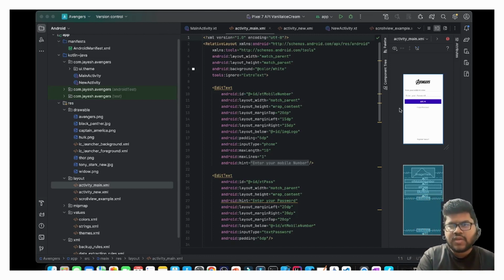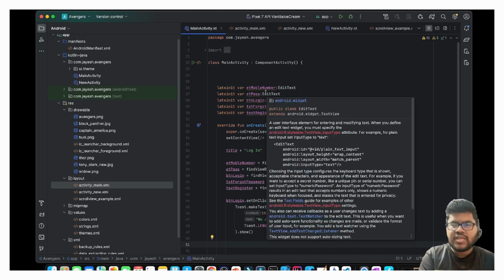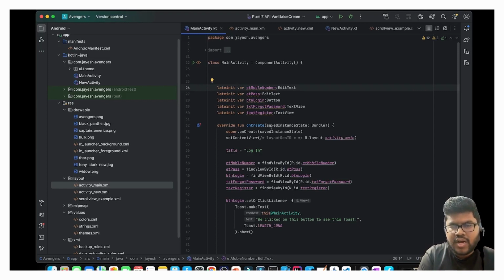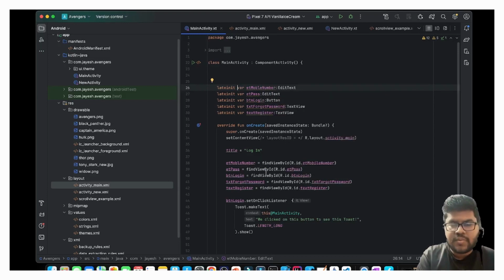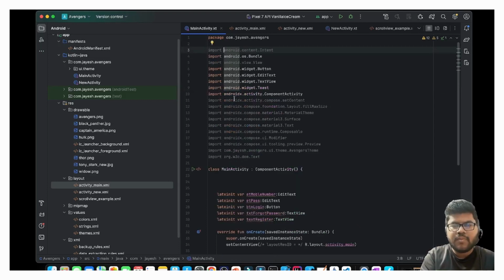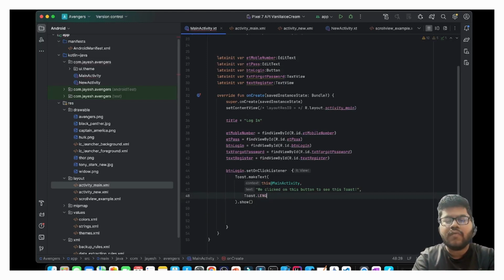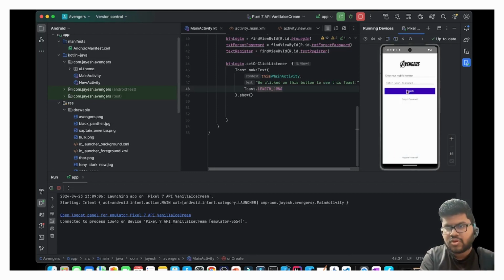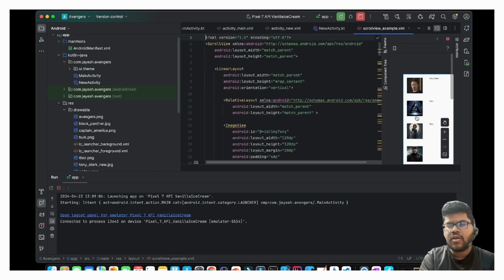Lec 5 |Creating toast on Login button | Android App Development